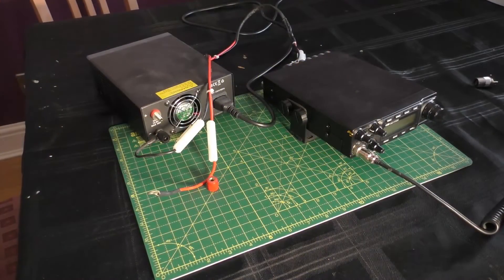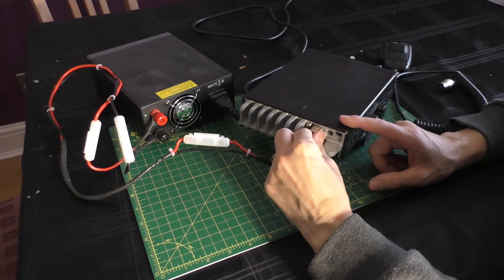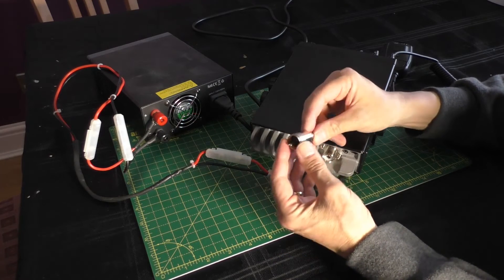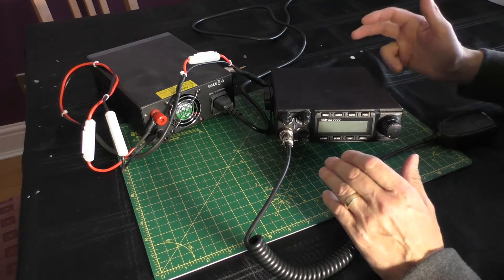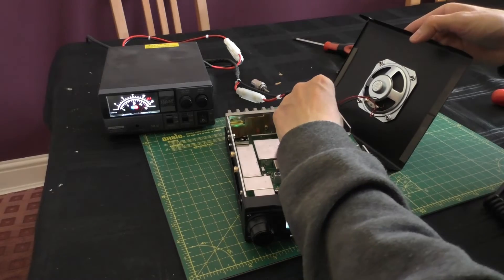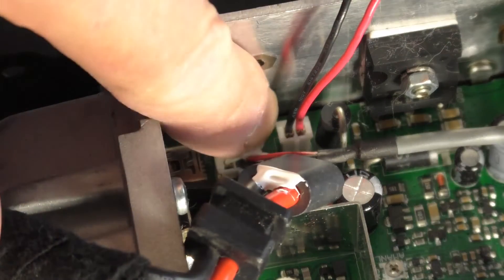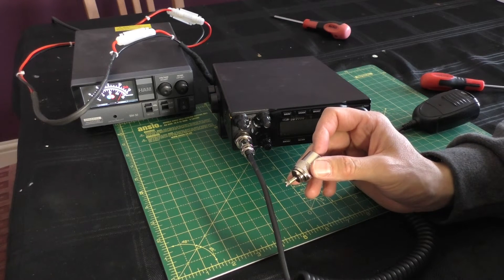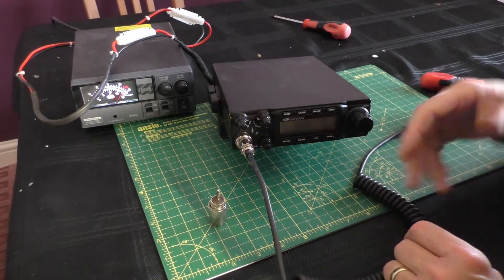CRT SS9900 "No sound" issue sorted.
Update to the no sound issue and PL259 thread problem.